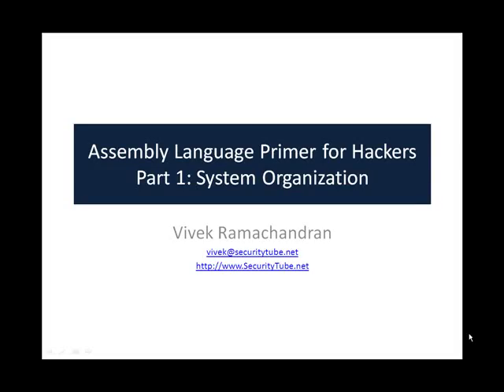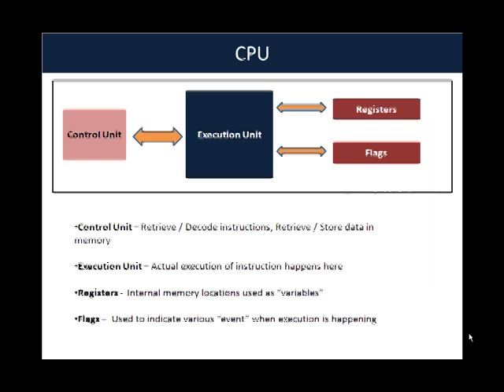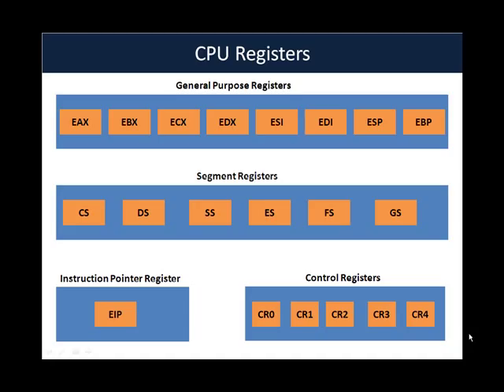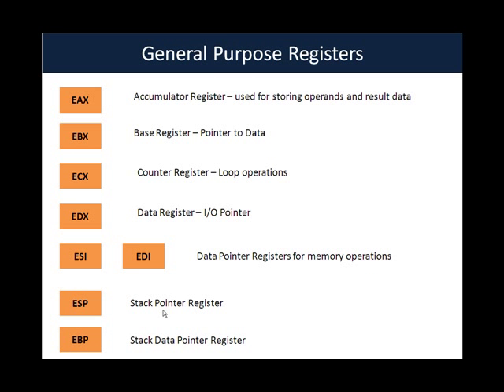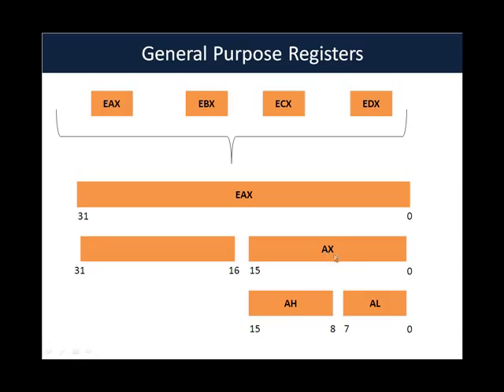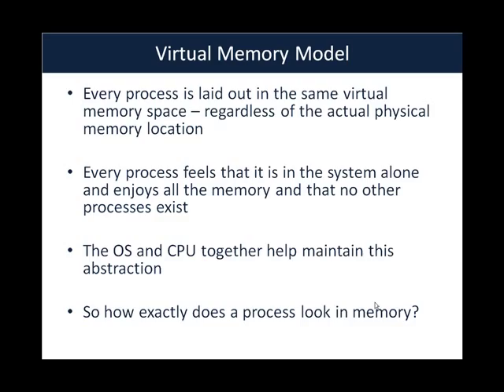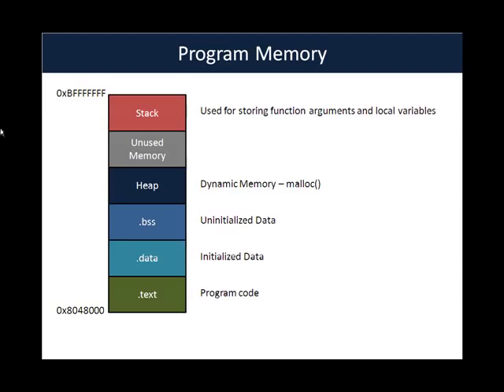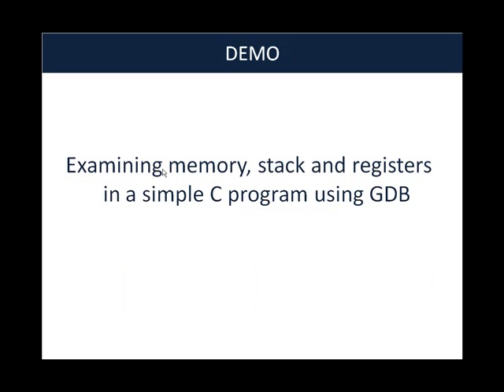Assembly Primer for Hackers Part 1 System Organization Tutorial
-Vivek Ramachandran